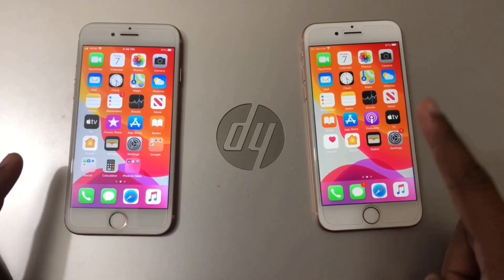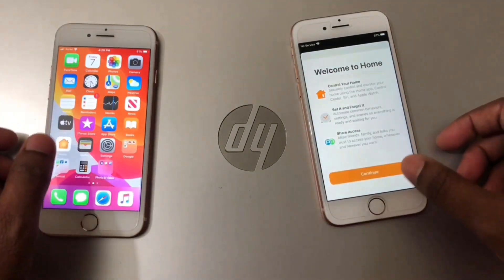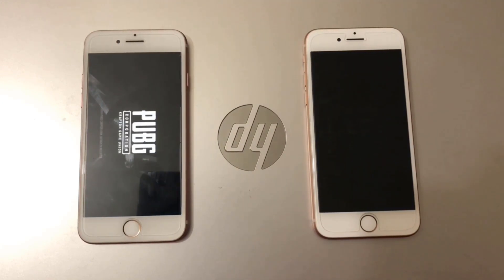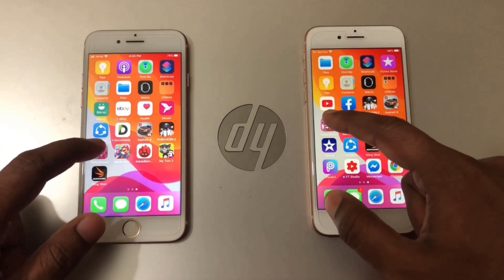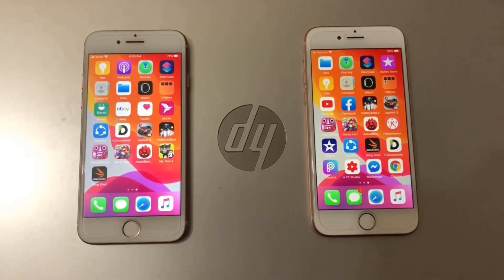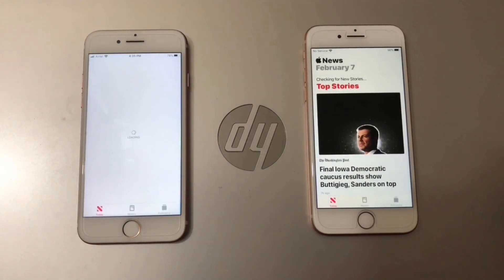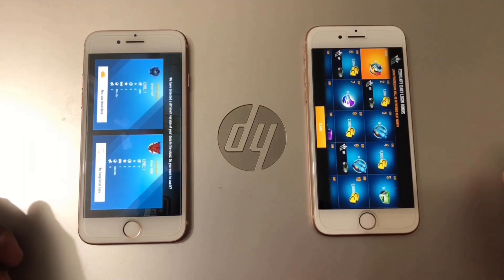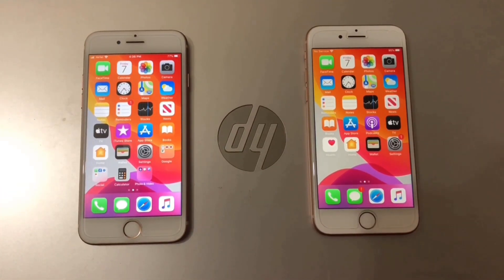Apple A11 VS A10 chipset speed battle | iPhone 8 and iPhone 7 game test in 2020